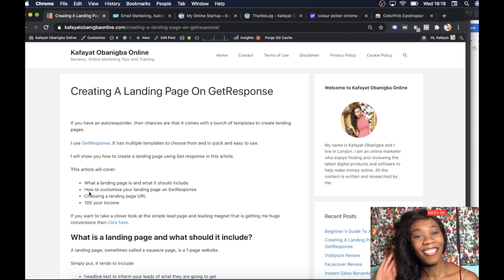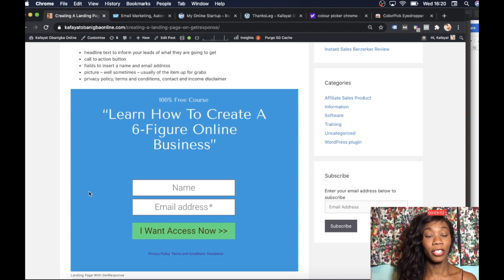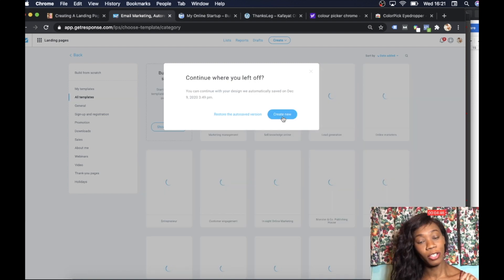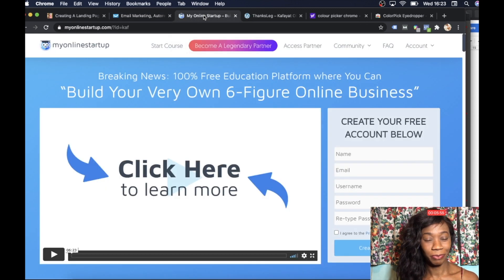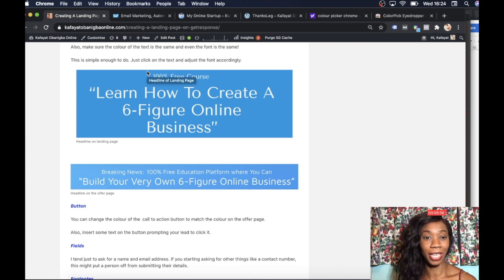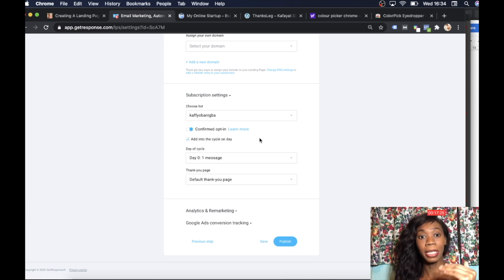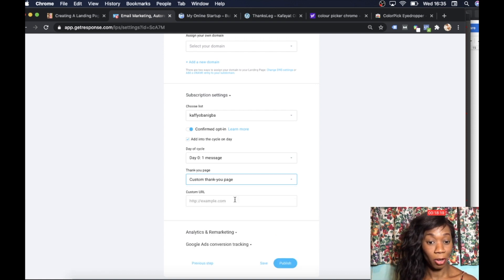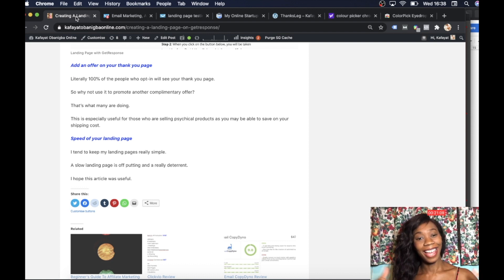GetResponse Landing Page Tutorial (2021)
GetResponse Landing Page Tutorial

You can build professional looking effective landing pages on GetResponse.

You can chose from a number of professionally-designed templates.